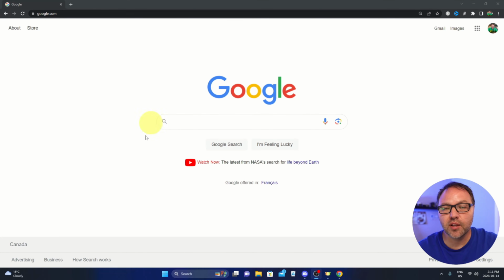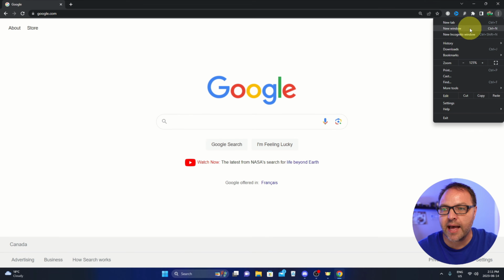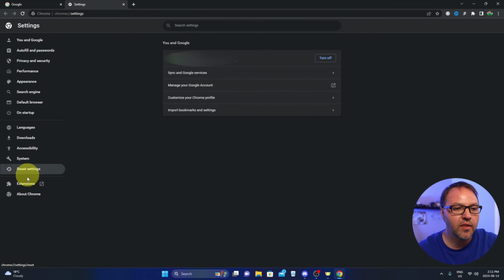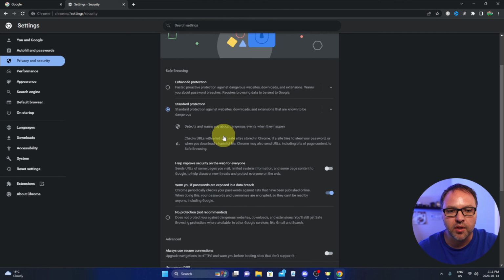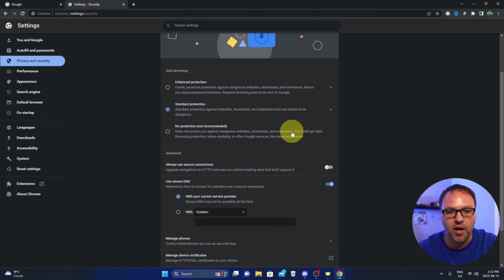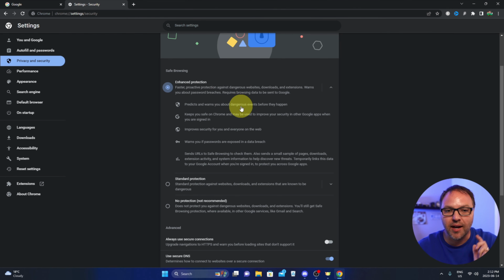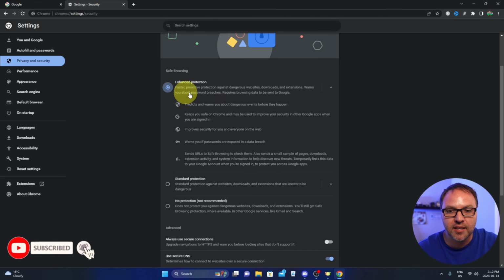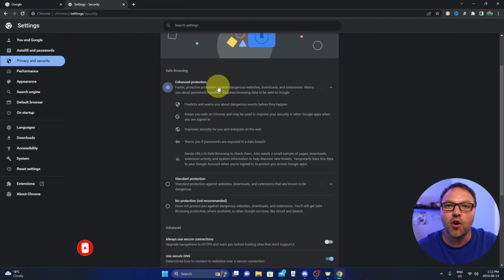How to Turn On Enhanced Google Safe Browsing in Chrome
Are you interested in enhancing your internet browsing safety? In this tutorial, I will provide you with a step-by-step guide on how to enable Enhanced Google Safe Browsing in Google Chrome. Enhanced Protection Browsing in Chrome offers improved security measures, safeguards against dangerous events, password data breaches, and more. Therefore, ensure your online safety by enabling Enhanced Google Safe Browsing in Chrome.